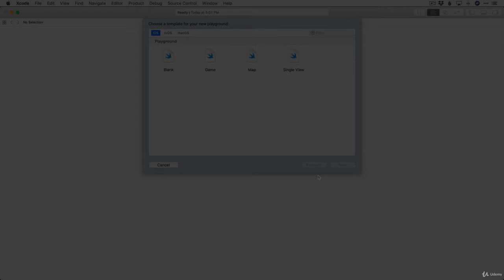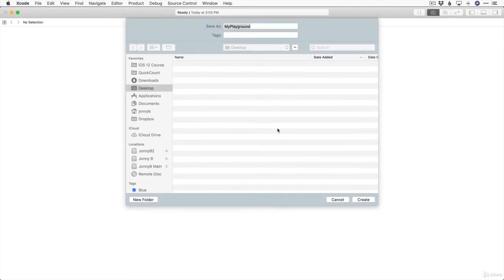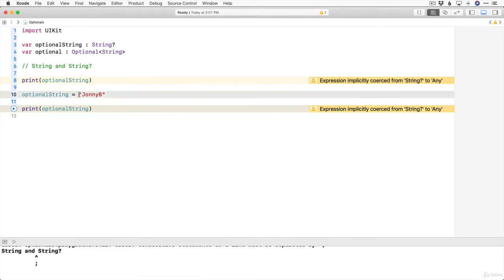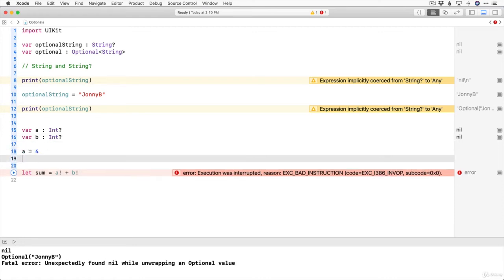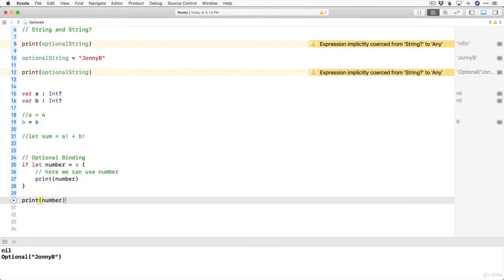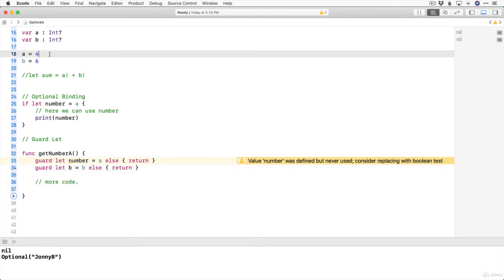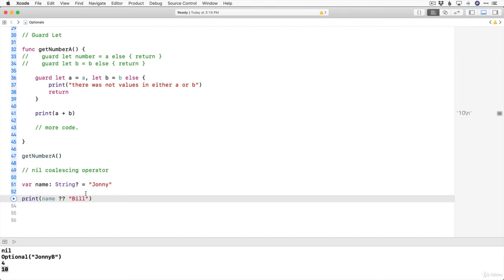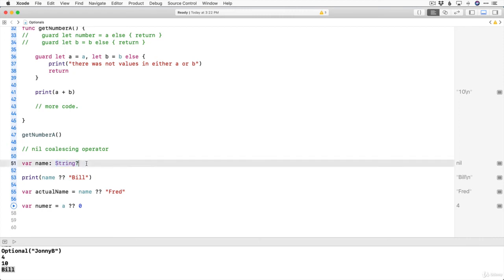1 Swift Optionals